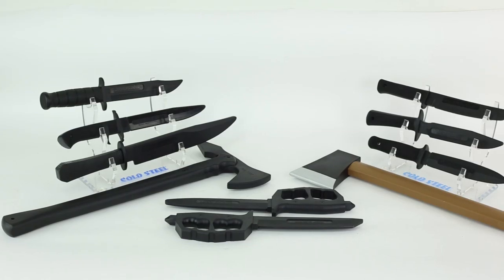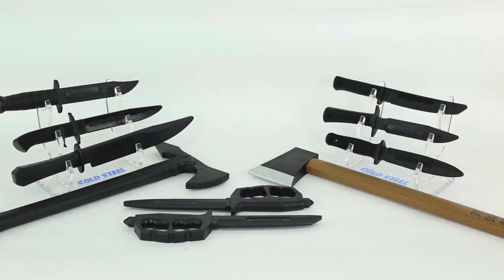Melee Cold Steel Training Weapons - Reviewed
Airsoft Atlanta reviews the Cold Steel product line up.